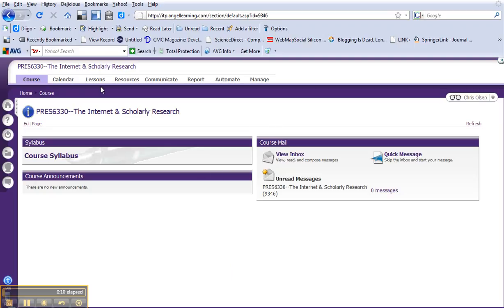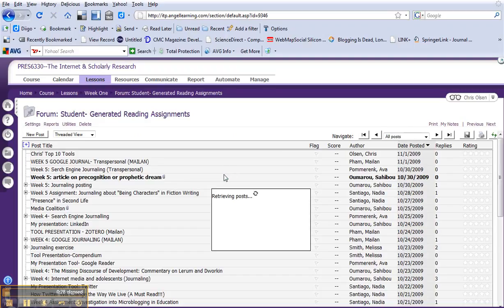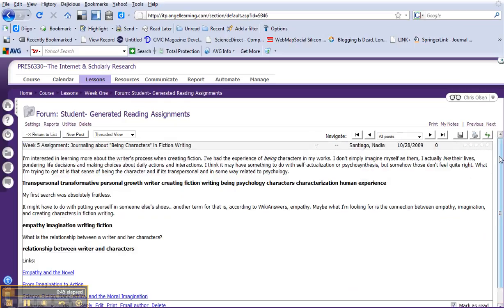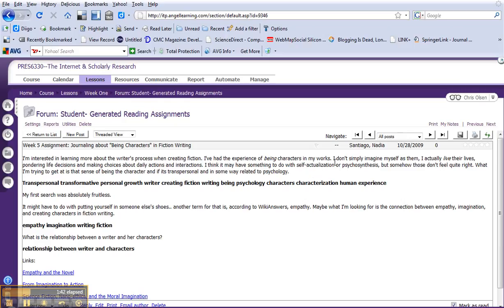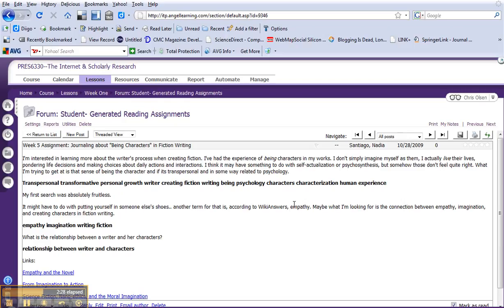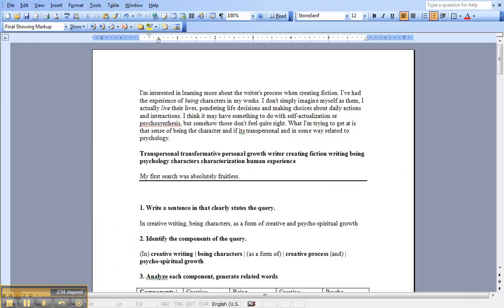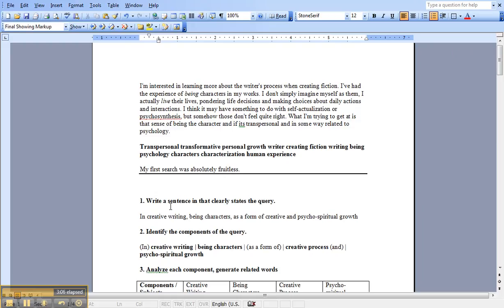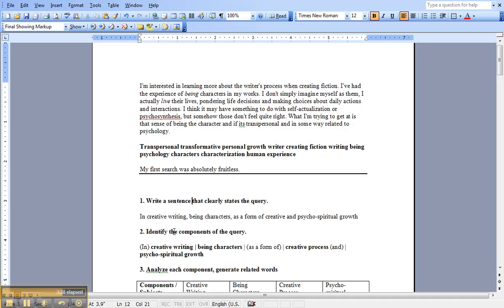Week Six Search Journal Lesson Part One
Captured by itpinternet